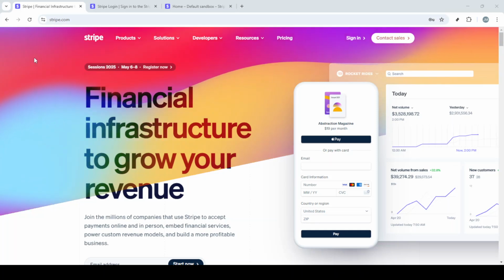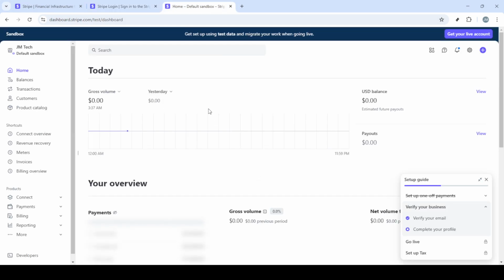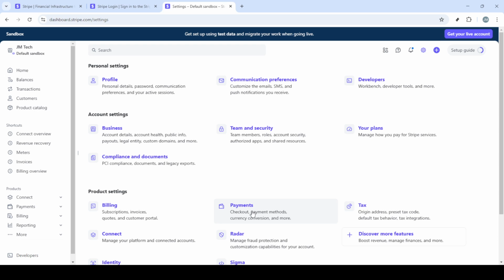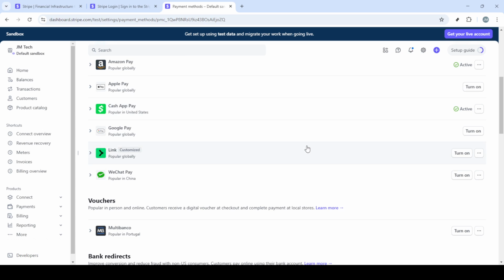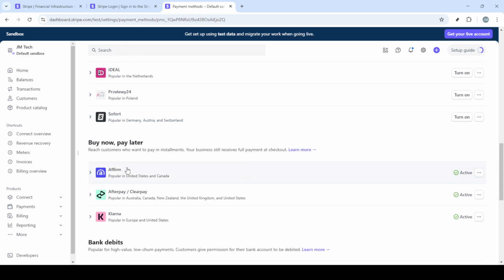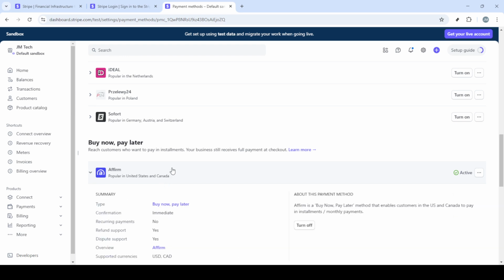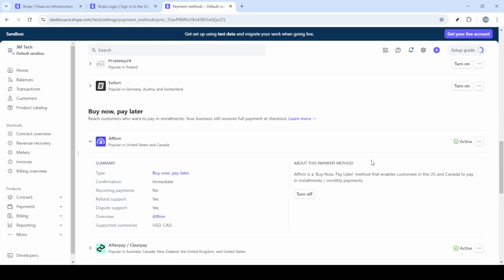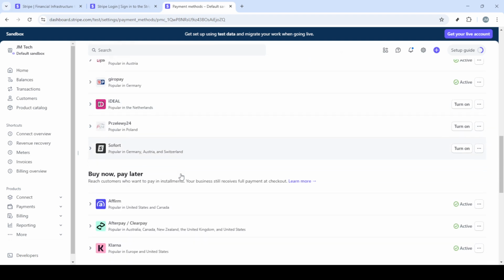How to Add Affirm to Stripe [2025 Full Guide]